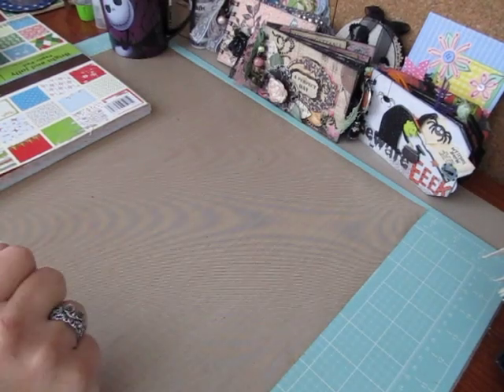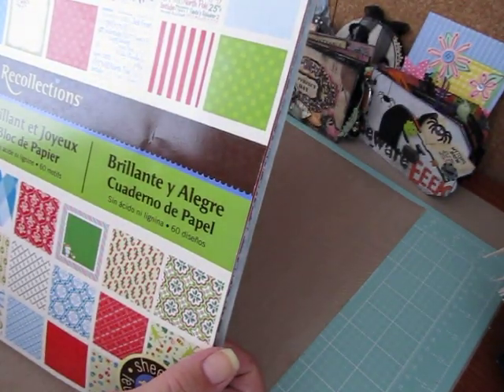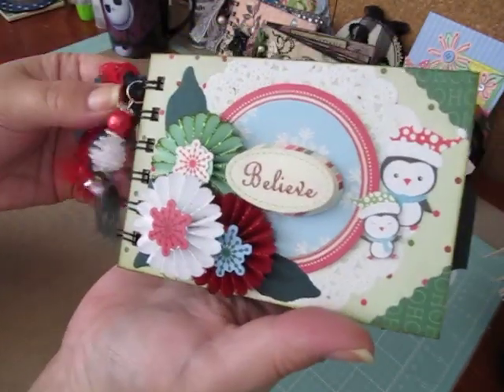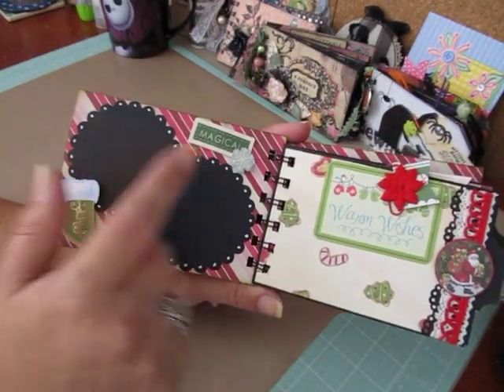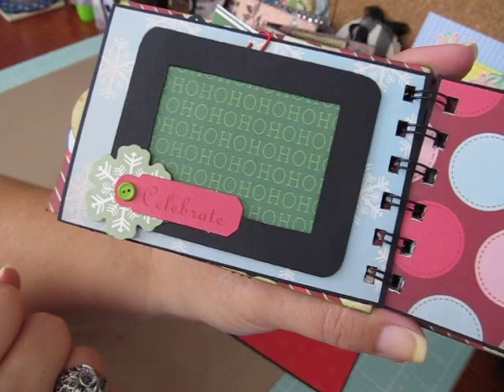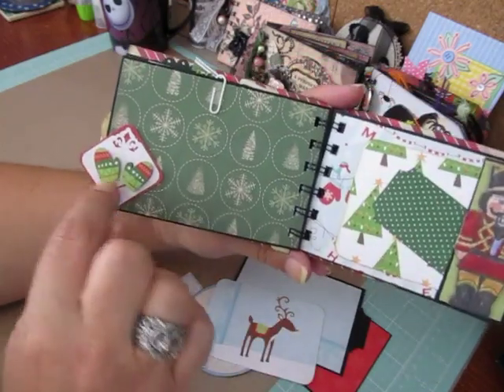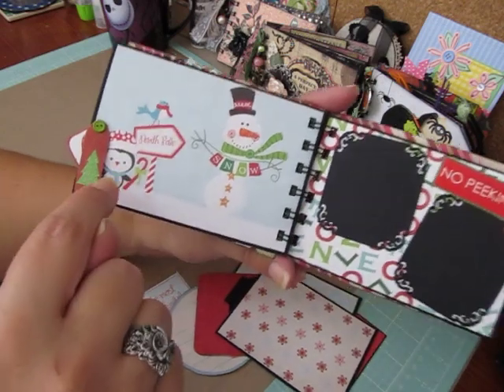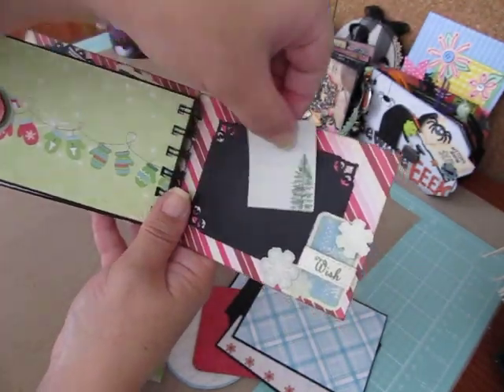Christmas Mini Brag Scrapbook Album ~ Believe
Getting a head of the game & starting my projects early so that maybe I can actually finish (for a change) all that I want to accomplish this holiday season...lol. Thanks for watching & subbing. Enjoy your day :)